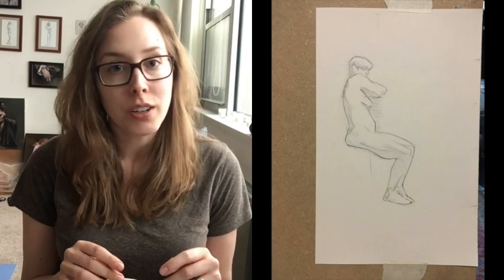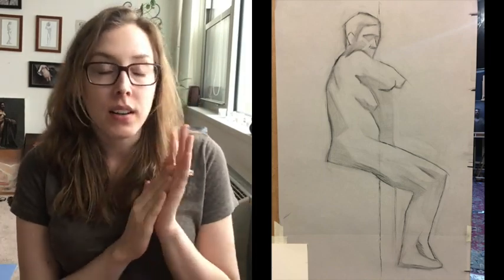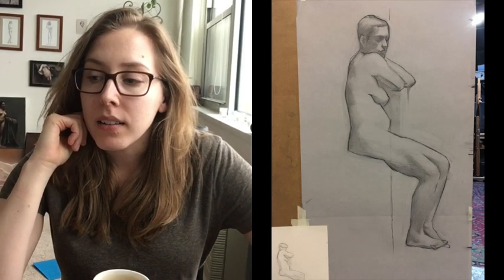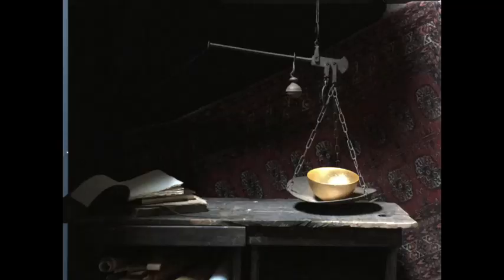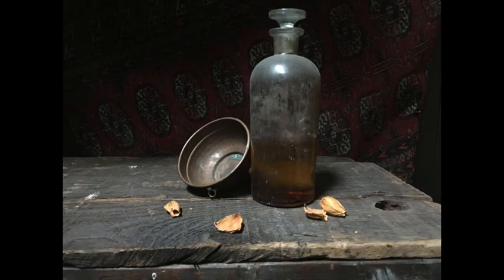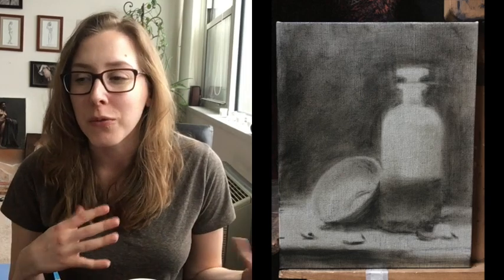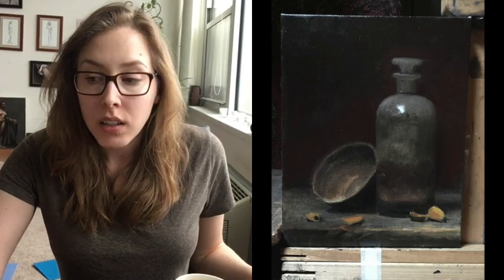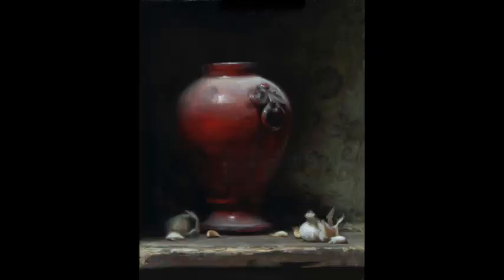Atelier Diary | Glad I figured That Out